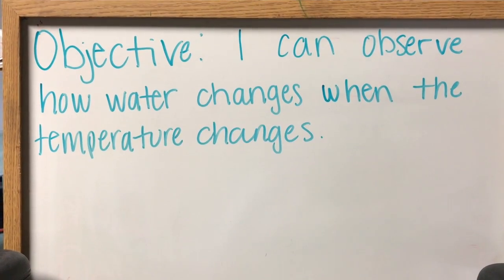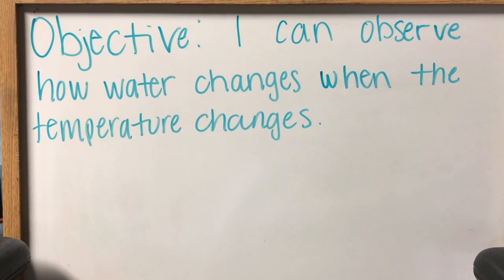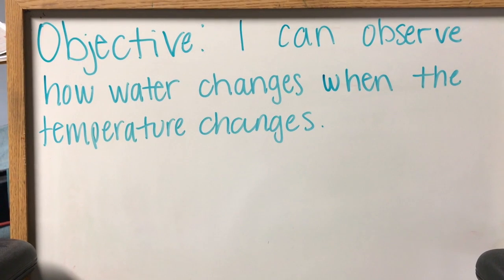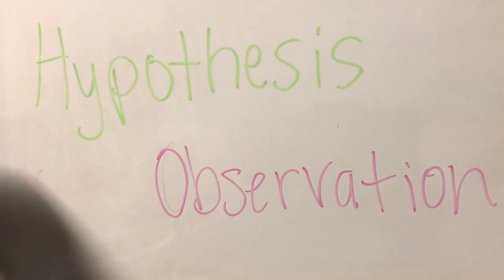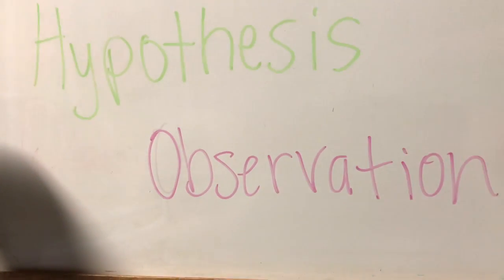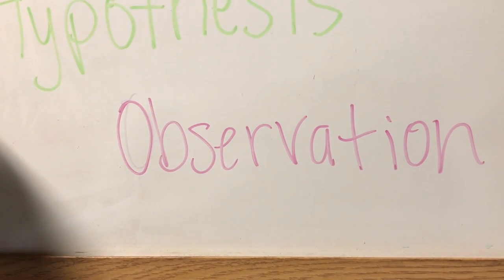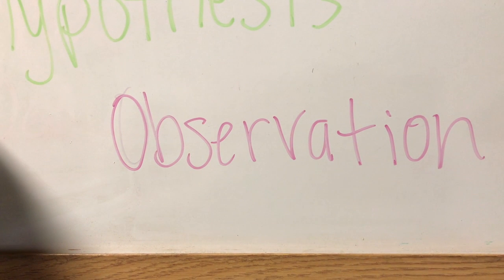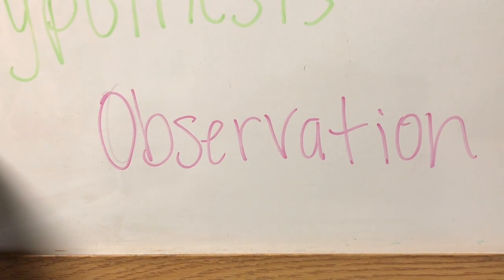Science Lesson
This video is about Science Lesson